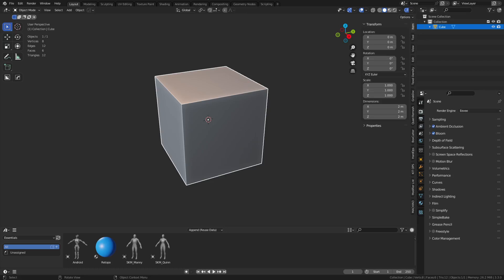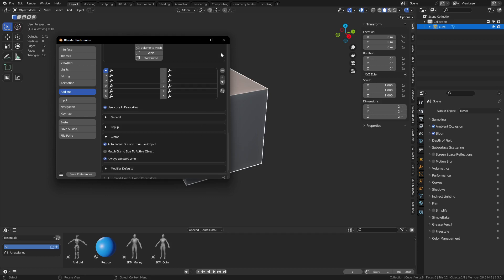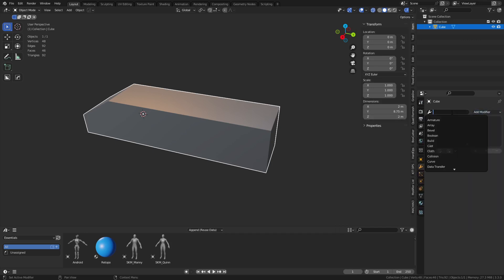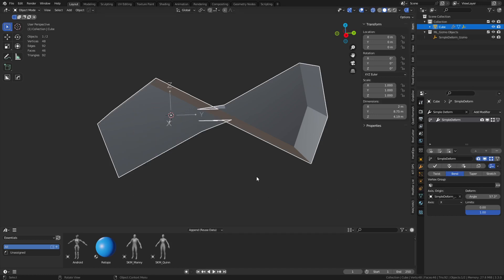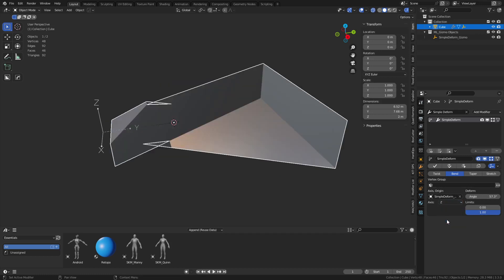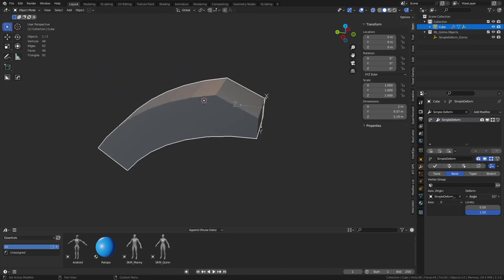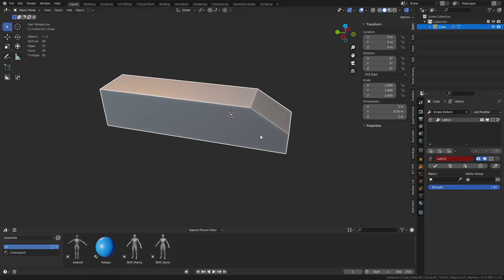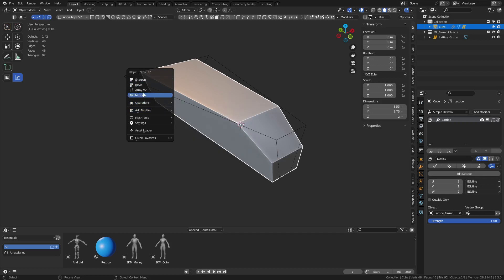Modifier List Addon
Taking a quick look at the modifier list addon.